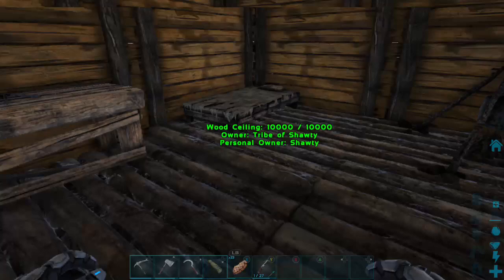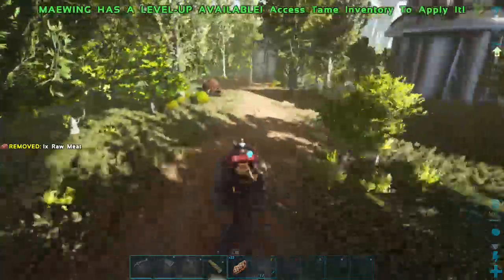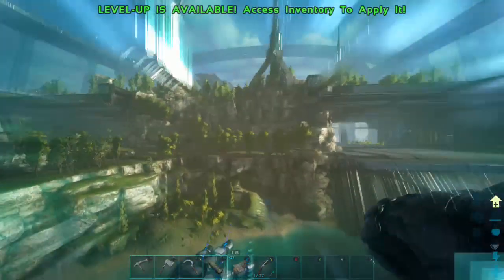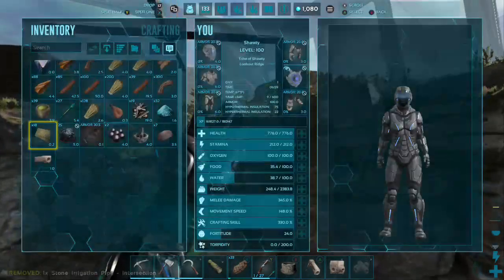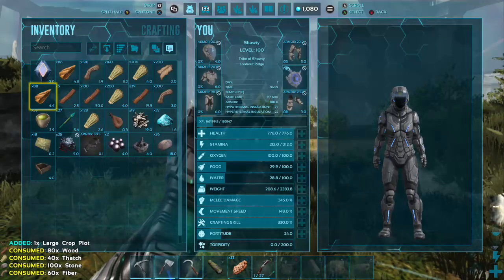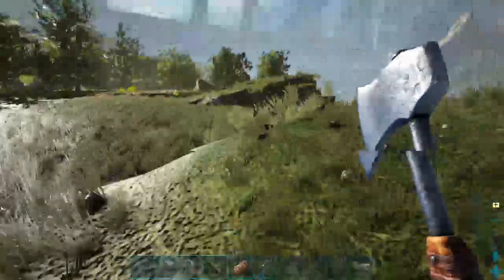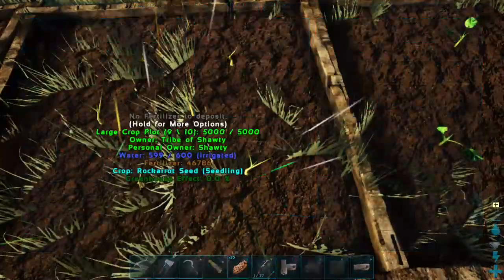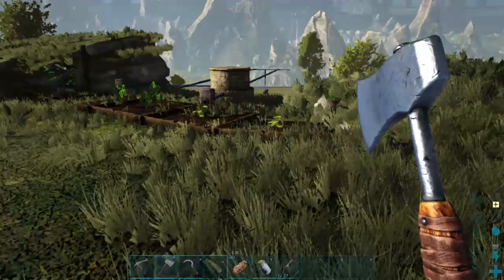Ark: Survival Evolved|Genesis 2|EP 4!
Hello Everyone! Welcome back to episode 4 of Ark Genesis 2! Today i decided to build a temporary tiny garden.